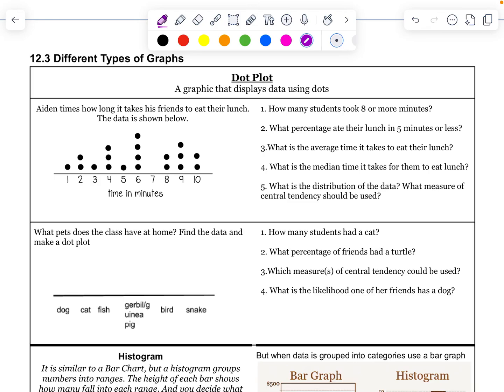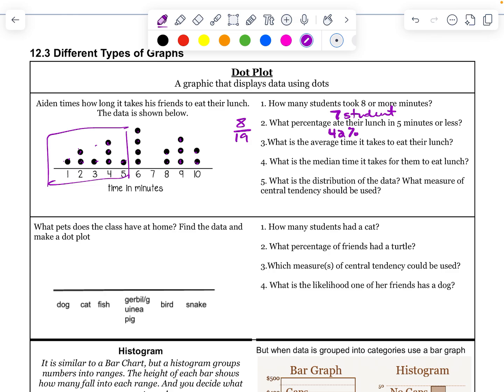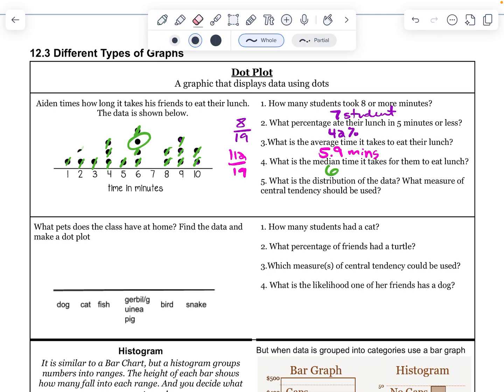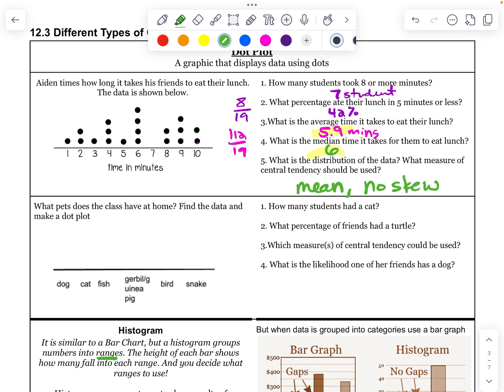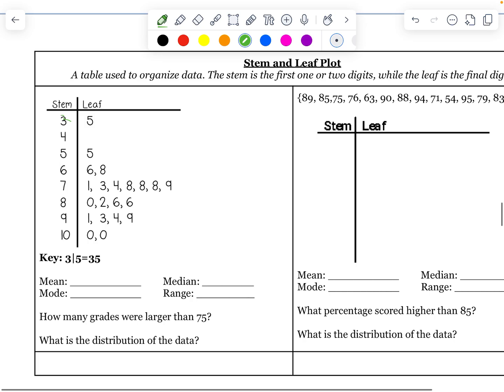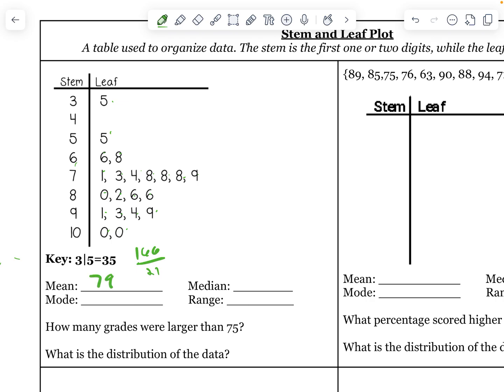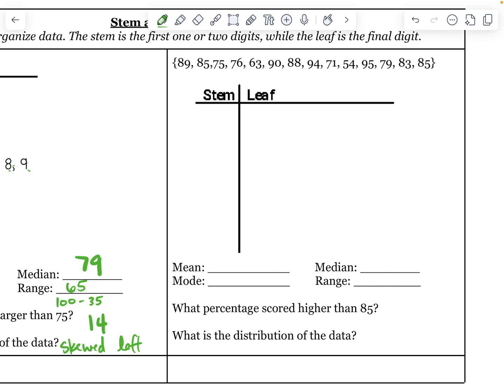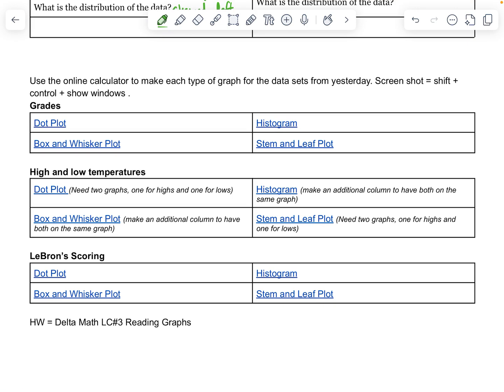12.3 Types of Graphs